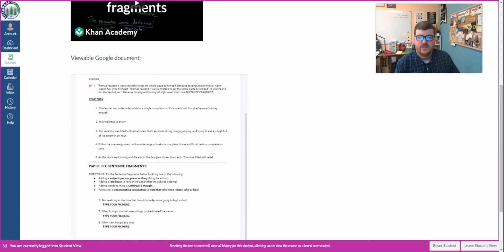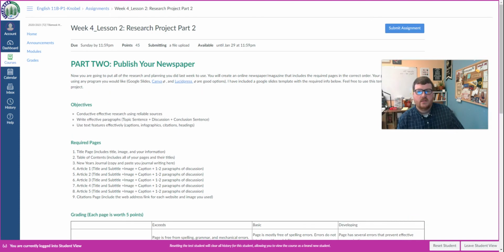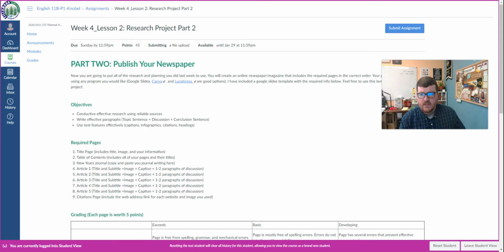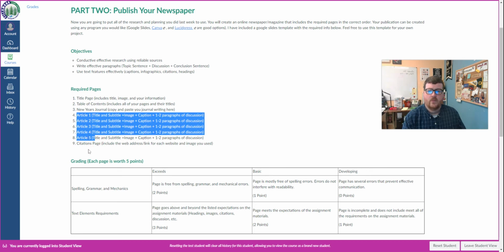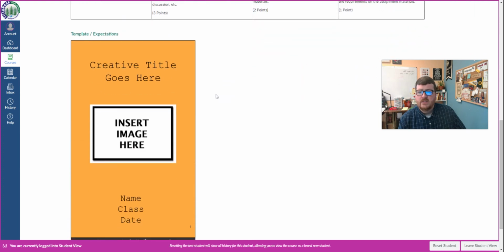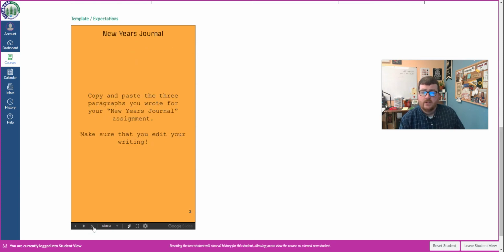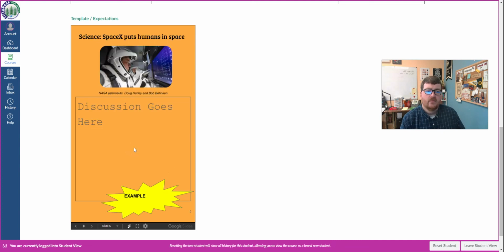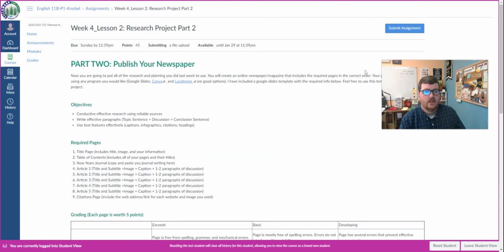Week 4 - Hex 1: OVERVIEW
Here is a look at the week 4 work!